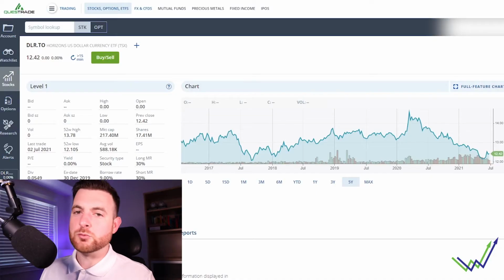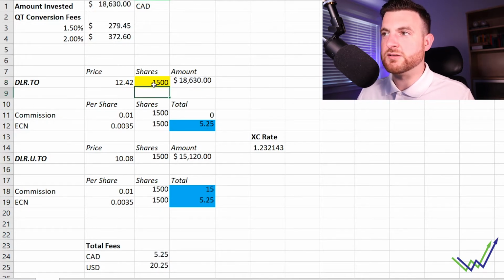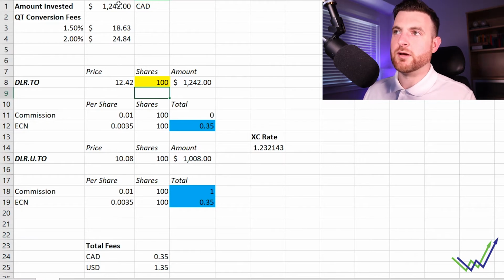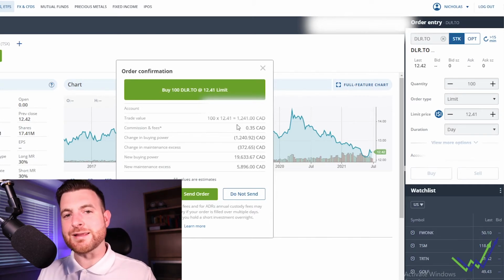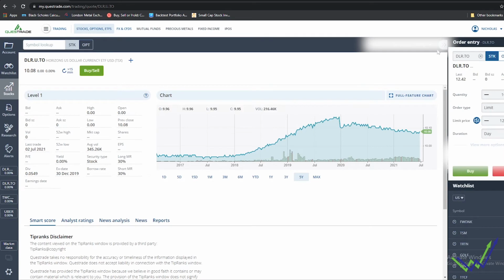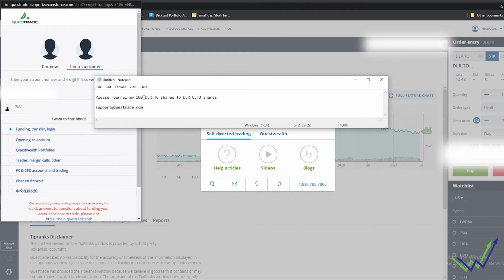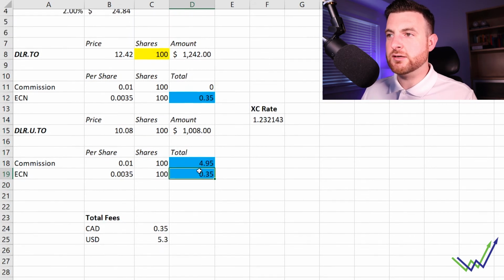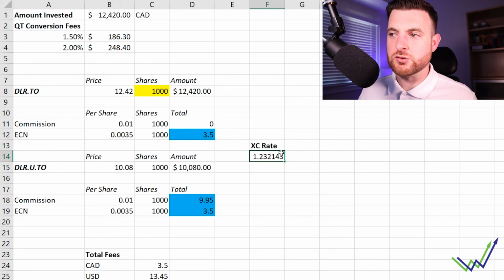The Cheapest Way To Convert CAD To USD (Norbert's Gambit)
Breakdowns and Thoughts of Top News on the Market!

If you are tired of paying your brokerage 1-2% fees to convert currency, then this is the video for you! Using Norbert's Gambit can heavily reduce fees to only commissions, and even more cost effective if you use a low fee brokerage.

Check out this video for a Step-By-Step Guide through Questrade!

Important Notes:
- Strategy can be used in all platforms
- Can convert USD back to CAD using reverse process

SIGN UP BELOW TO START YOUR INVESTING JOURNEY TODAY!
My Personally Preferred Investing Site - QUESTRADE -
- $50 in FREE trades
- Zero Commissioned Broker
- Easy To Use!